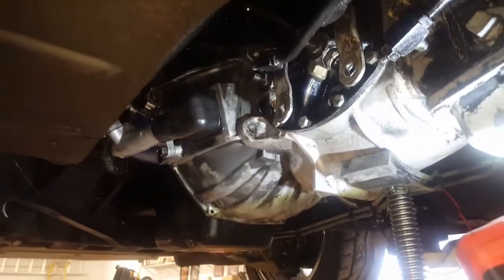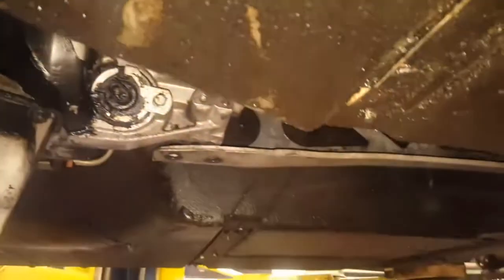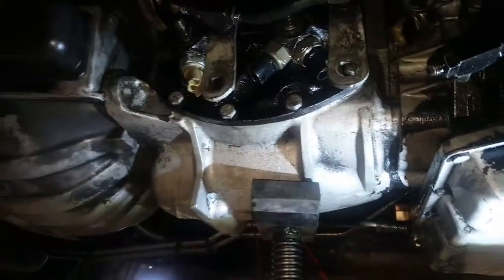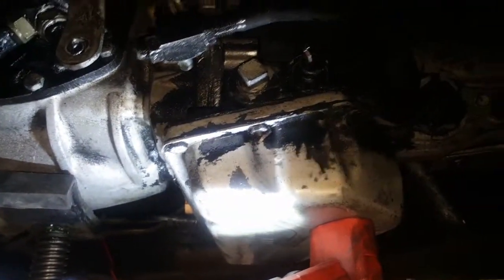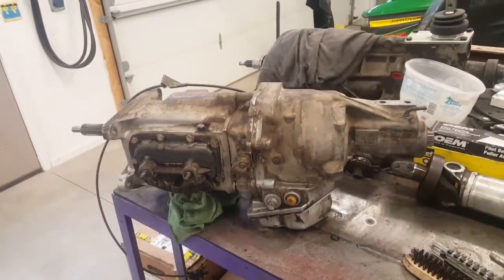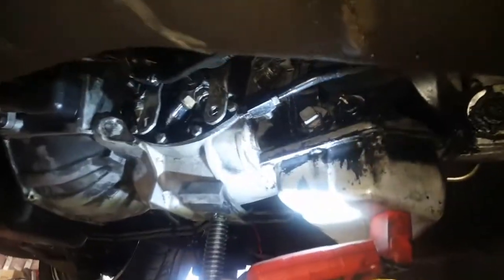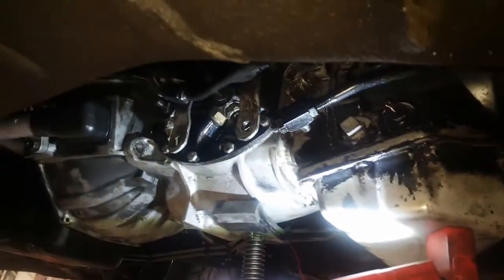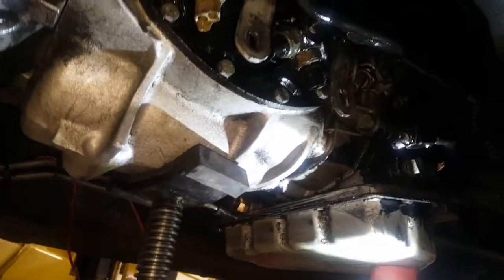Doug Nash version 2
I picked up this used trans at a scrap yard.  Lucky for us someone rebuilt it in the late 90s, we took a peek inside and it looks good.  We are going to run a test day with it and see what happens.